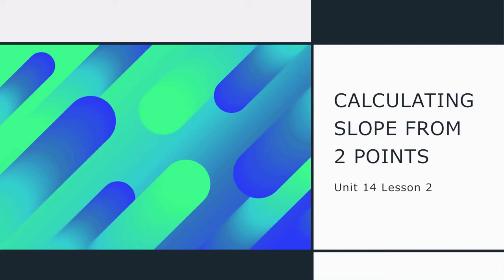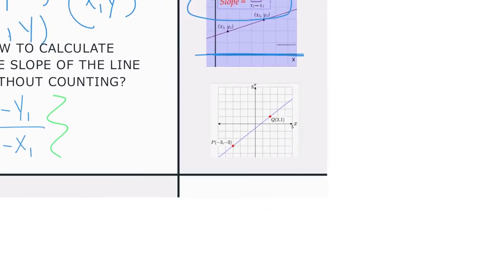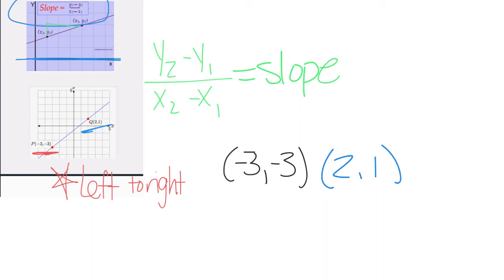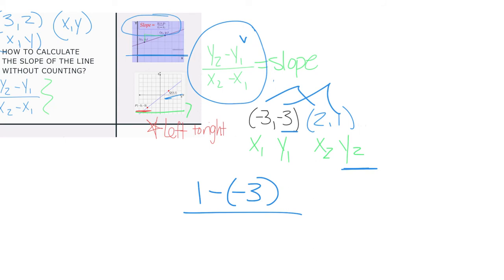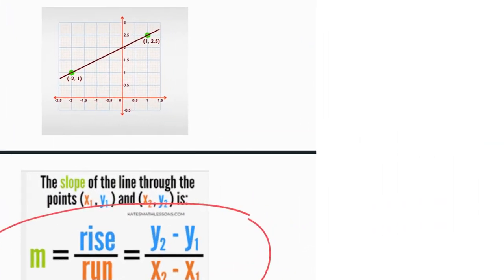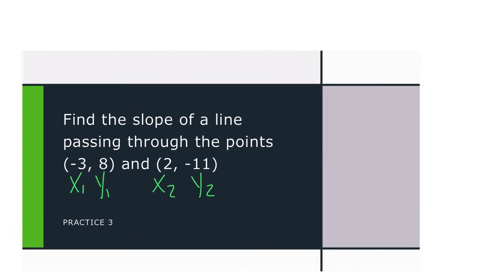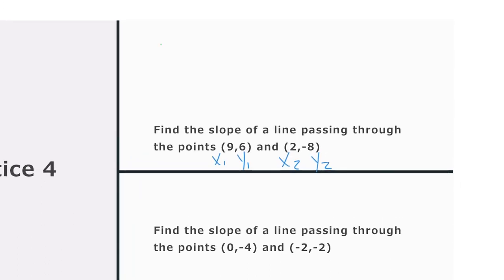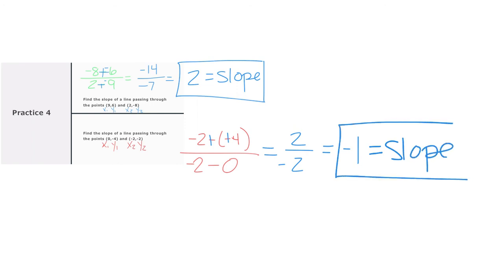Unit 14 L2 Teachingslides (1).mp4